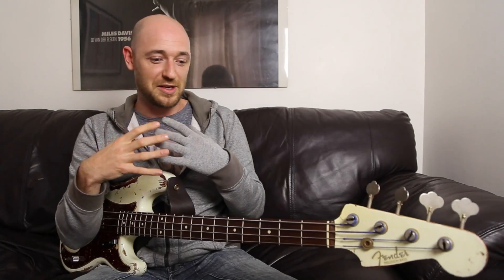NEW RELEASE! The Essential Bass Line Creation Guide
So you’re a bass player, right? But did you ever wonder, what’s the role of a bass player? It’s easier to define with guitar and piano/keyboard players for instance. They play chords throughout the song and then if needed they might take a solo. Simple. Learn chords, learn how to solo, job done!

But what about bass players!?

Well, here’s the deal. We have to do exactly the same thing.

Let’s get rid of the soloing part of the equation for now. That’s for another day. Let’s focus on “the chords”

So as I stated above, guitarists and keyboardists will play the chords throughout a song. As bass players we must also represent the chords in the song, this is commonly known as “outlining the chords”, but instead of playing all the notes of the chord at once like a guitarist might do, we play the notes of the chord one at a time.

But how do we know the notes of each of the chords!?

Easy, we learn our arpeggios.

The word arpeggio tends to make things sound a little more complicated than they are. All an arpeggio is, is a chord played one note at a time. So if you learn all your arpeggios, you’ve learned all your chords! Essentially, you’re ready to rock (or jazz, or country, or whatever else does it for you right now) ;)

But here’s the gag. Learning and putting your arpeggios into use isn’t easy, it takes practice and dedication to master all of the chord types over the entire fretboard. It should be one of your “big goals” and when you master them it will give you endless possibilities of bass lines and solos. The arpeggios in my opinion are one of the most important things you can ever be working on, so I really recommend you work on these daily or at least when your practice schedule permits.

I talk about the arpeggios (also know as chord tones) and why they are so important all of the time with the members of the SBL Academy. In fact, I they’re probably sick of me saying it… “learn your chord tones, learn your chord tones!” I’m like a broken record ;) … but I mean it. If you do this it will have a dramatic effect on your bass playing and overall musicianship in a big way.

In this guide I take a simple chord sequence and show you exactly how i’m using arpeggios/chord tones to build my bass lines. I start super simple, just with root notes. I then start adding in the other elements of the arpeggios like 3rds and 5ths, and then finally introduce chromatic notes into the mix.

This lesson will give you a great insight into how to create bass lines using arpeggios and other devices such as chromatic passing tones.

Scott :)